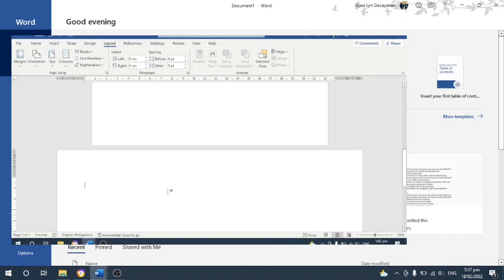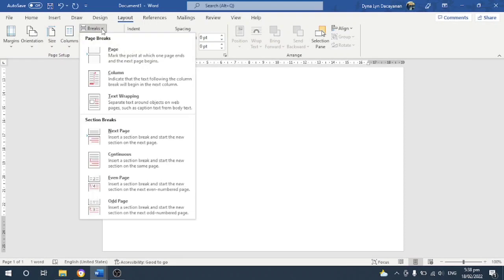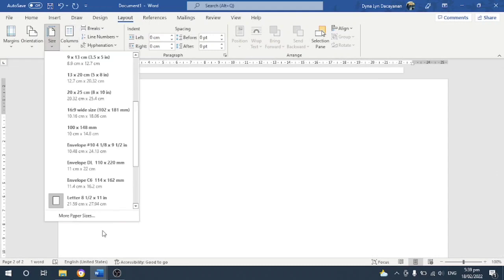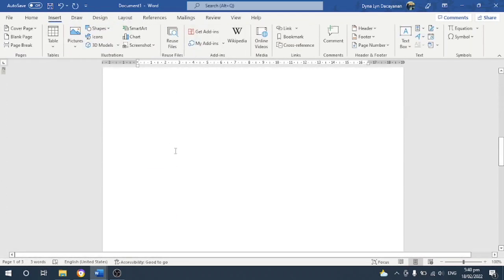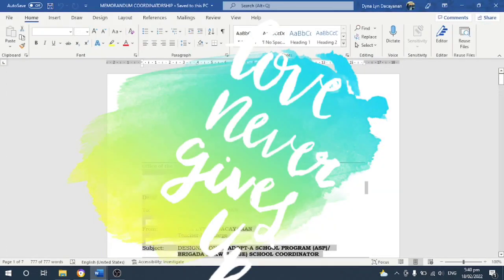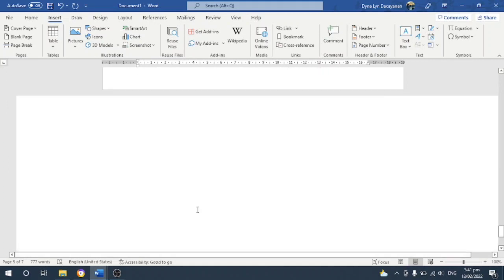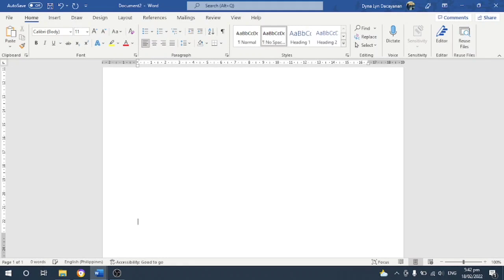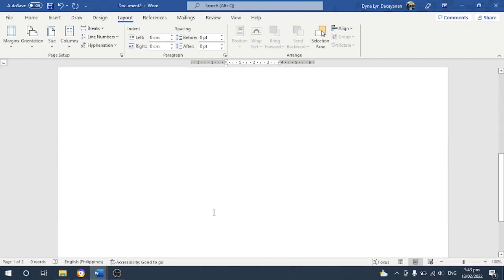HOW TO SET PORTRAIT AND LANDSCAPE DOCUMENT IN ONE FILE /MS WORD